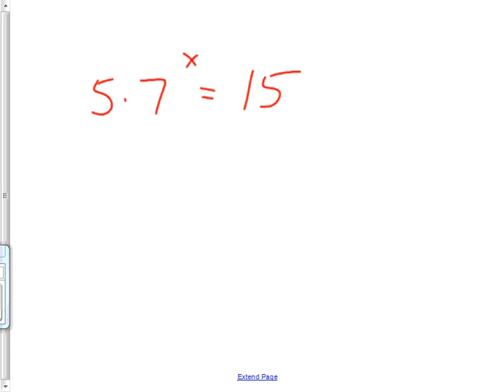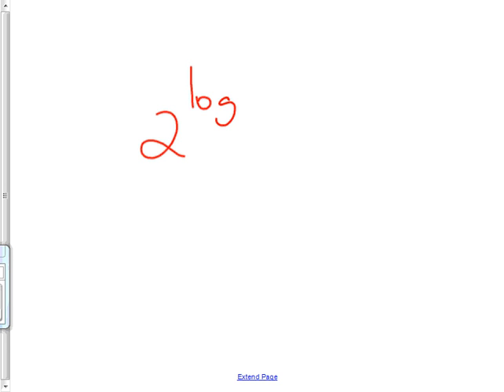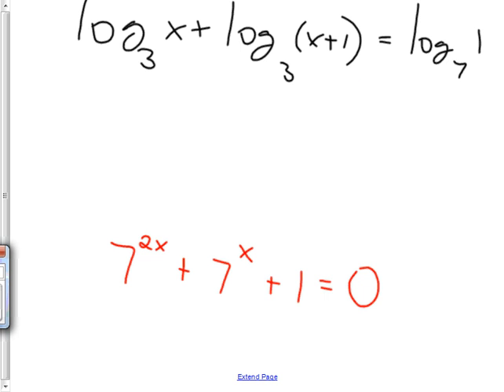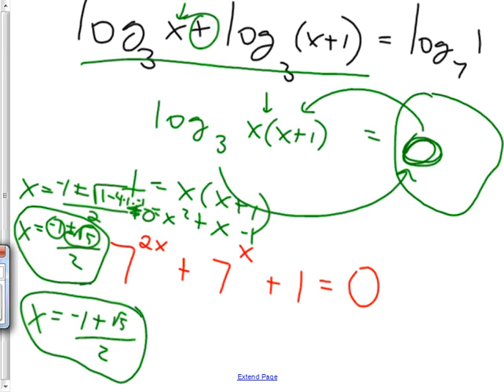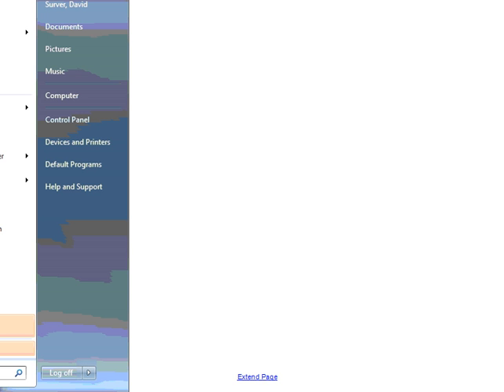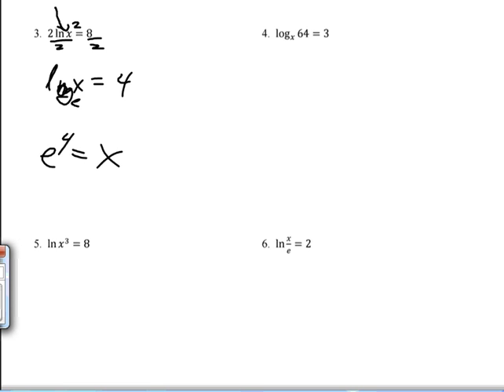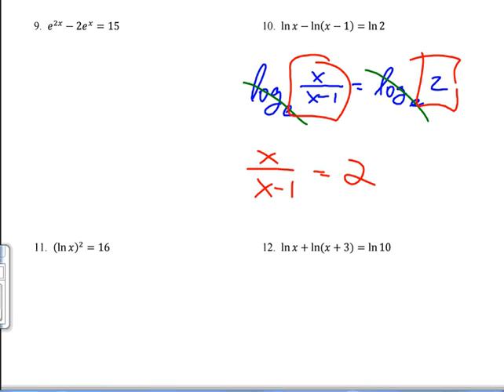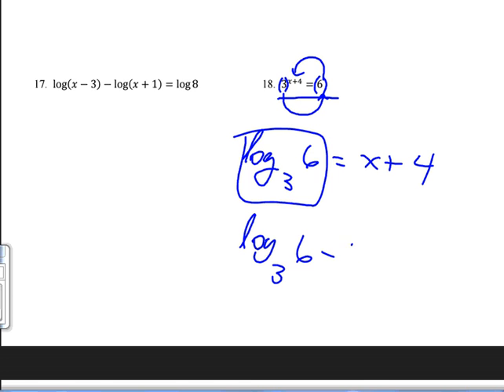May20 0122 Precalc Solving Logs and Exponentials Day 5